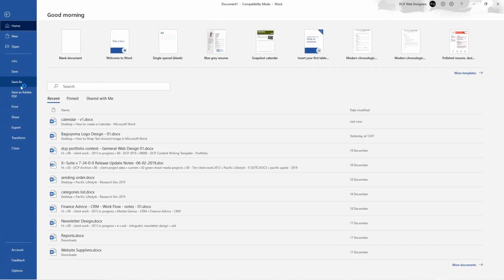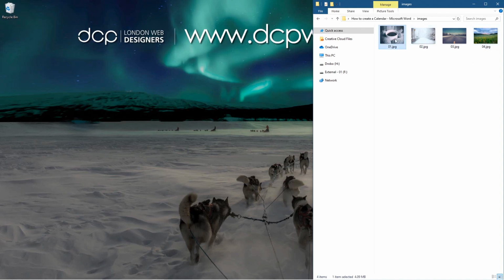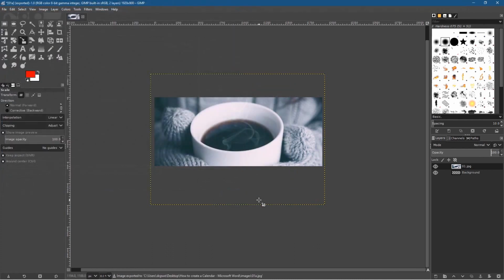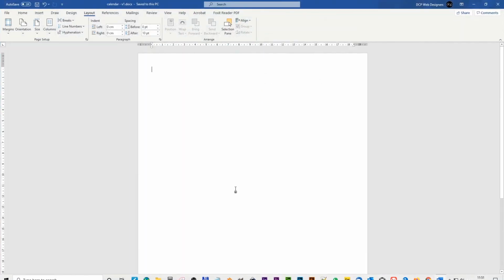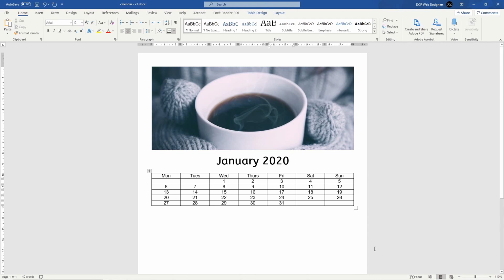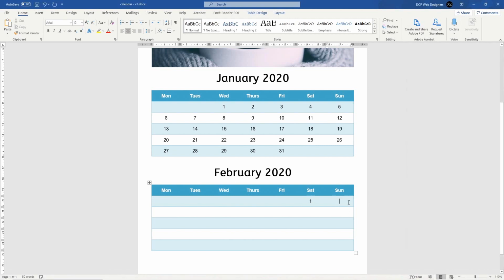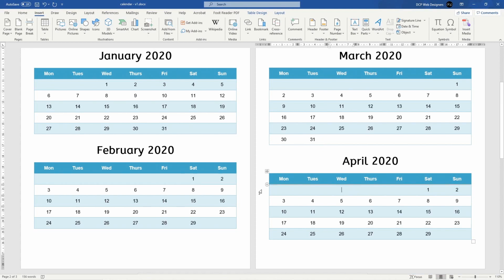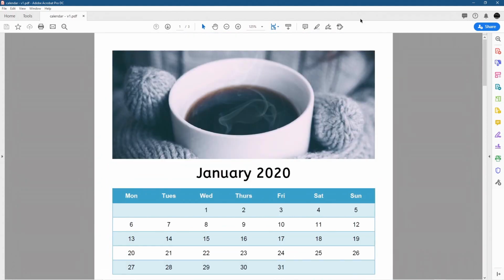How to Make a Custom Calendar in Word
In this video tutorial, I will show you how to make a custom calendar in word.

I will use MS Word office 365 to complete this tutorial.

We will add images and design a table to display calendar months. In this video tutorial, I will show you how to Wrap Text Around Pictures In Word.

Need a super website for your business? - Simply contact DCP Web Designers for a free quote today